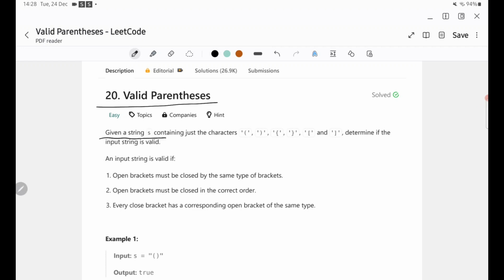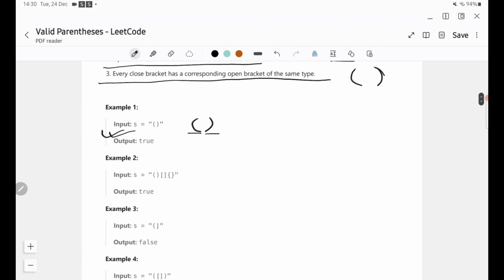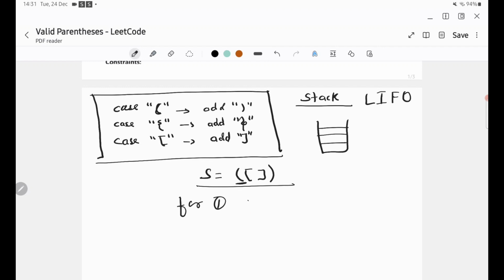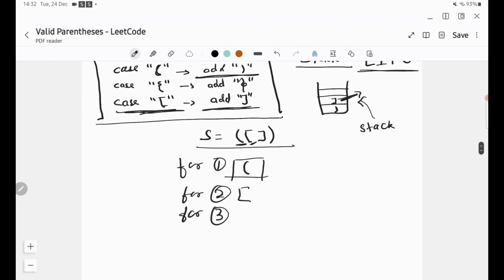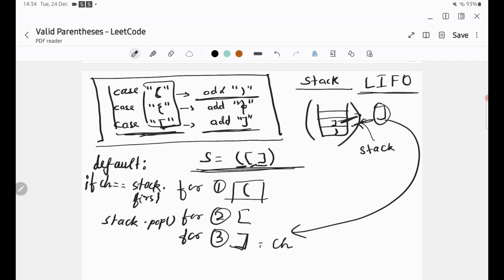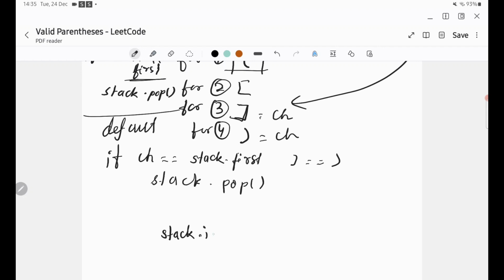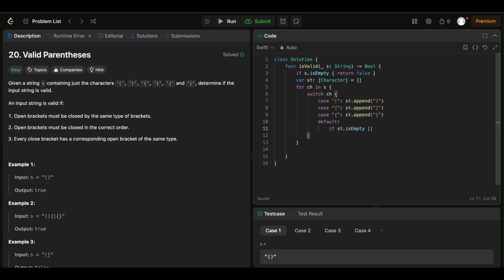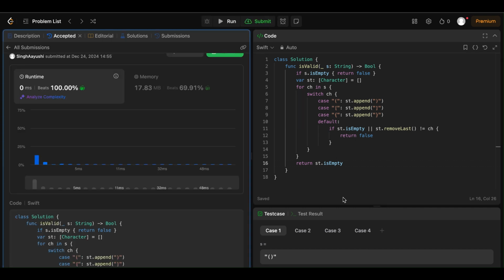Valid Parentheses [Swift]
*Valid Parentheses*

This code defines a function `isValid` that checks if a given string `s` represents a valid string of parentheses.

*Key Concepts:*

* *Parentheses Matching:* The code aims to determine if the opening and closing parentheses in the string are correctly matched.
* *Stack Data Structure:* The `st` variable, which is an array of characters, acts as a stack. Stacks follow the Last-In, First-Out (LIFO) principle.

*Code Explanation:*

1. *Initialization:*
   - If the input string `s` is empty, it's considered invalid, and the function returns `false`.

2. *Iteration:*
   - The code iterates through each character `ch` in the input string.
   - *Opening Parentheses:*
      - If `ch` is an opening parenthesis ("(", "[", or "{"), its corresponding closing parenthesis (")", "]", or "}") is pushed onto the stack.
   - *Closing Parentheses:*
      - If `ch` is a closing parenthesis:
         - If the stack is empty, it means there's no matching opening parenthesis, and the function returns `false`.
         - The last character popped from the stack is compared with the current `ch`. If they don't match, the string is invalid, and the function returns `false`.

3. *Result:*
   - After processing all characters, if the stack is empty, it means all parentheses have been correctly matched, and the function returns `true`. Otherwise, it returns `false`.

*Example:*

* *Input:* "()"
* *Output:* true
* *Explanation:* The opening parenthesis "(" is pushed onto the stack. When ")" is encountered, it's popped from the stack, and since it matches, the string is valid.

*Input:* "()[]{}"
*Output:* true
*Explanation:* All opening and closing parentheses are correctly matched.

*Input:* "([)]"
*Output:* false
*Explanation:* The closing parenthesis ")" is encountered before the matching opening parenthesis "(".